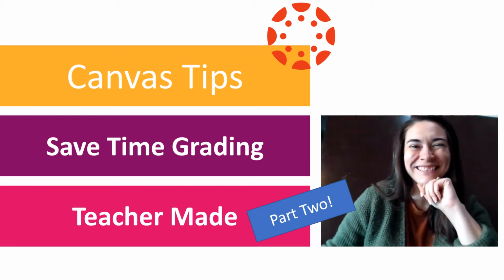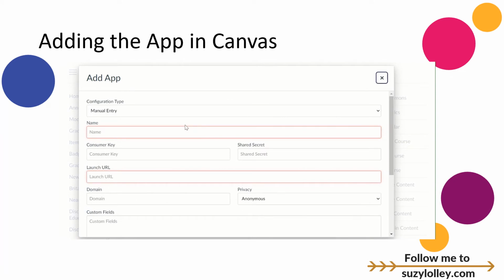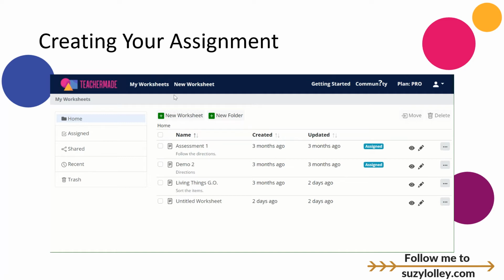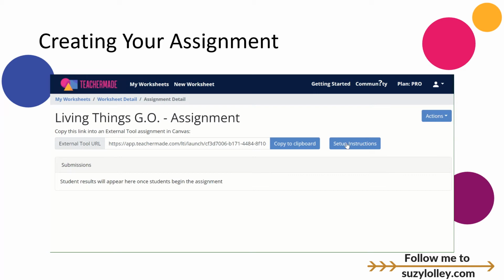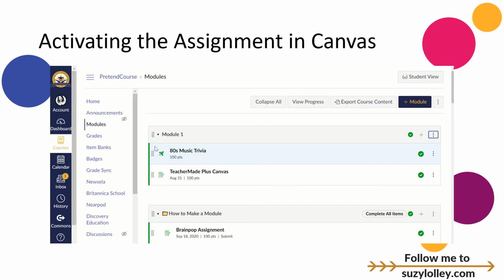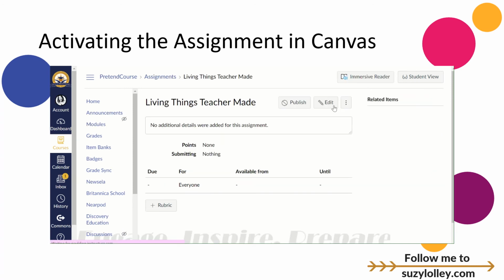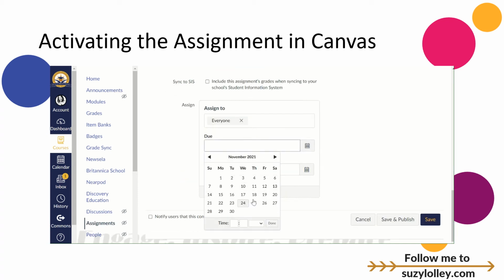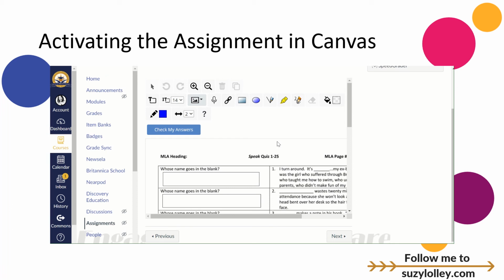Connecting Teacher Made and Canvas LMS Part 2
In this video, learn more about how to make and use auto-graded assignments in Teacher Made and bring them into Canvas, using the PRO version.